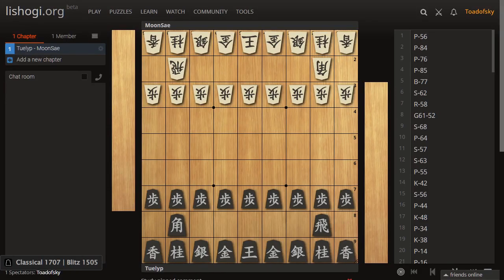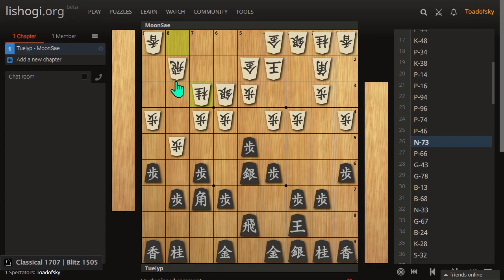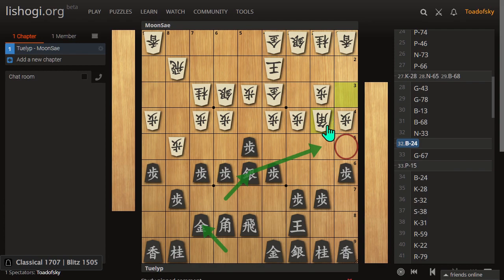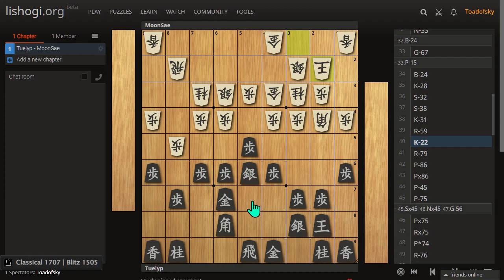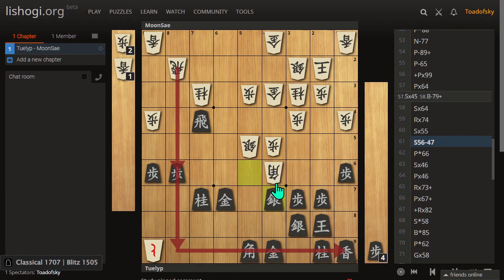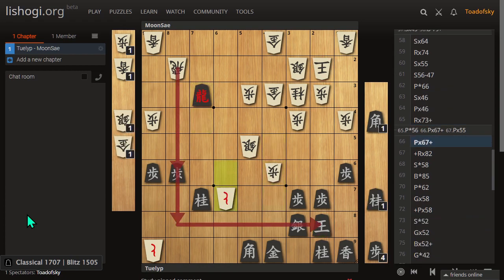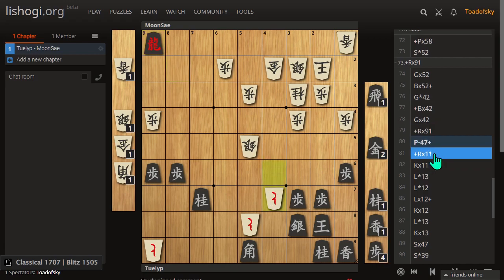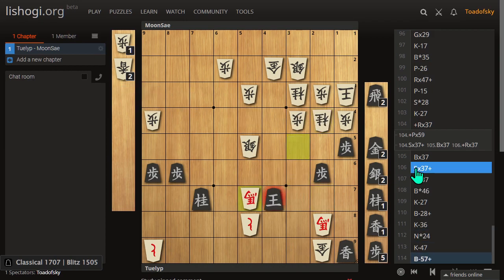Game Review: Tuelyp - Moonsae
Congratulations to LilyLionmane on starting her YouTube channel! After watching her game review, I offer my own reaction to the game.